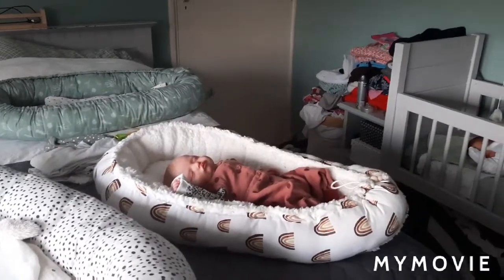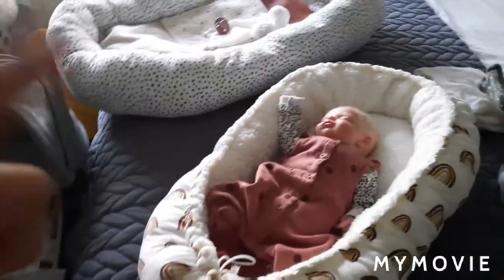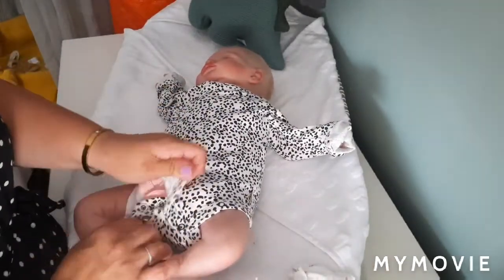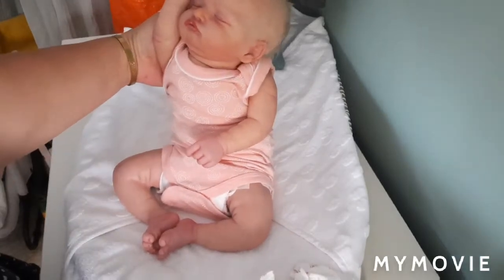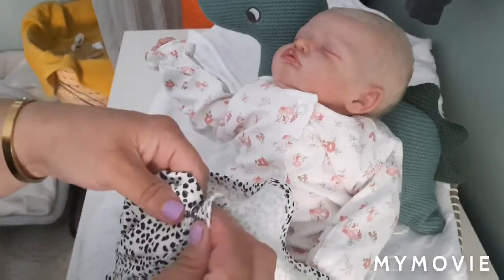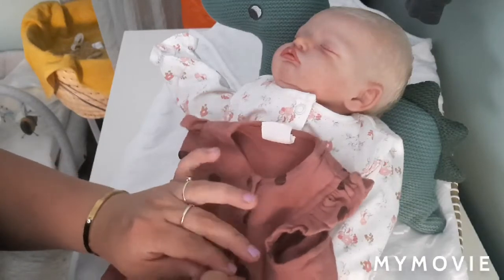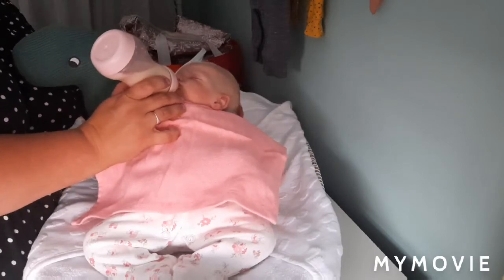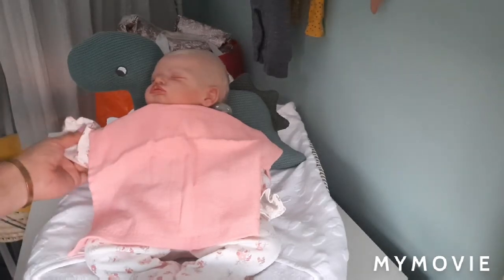Avondroutine met Tess ❤